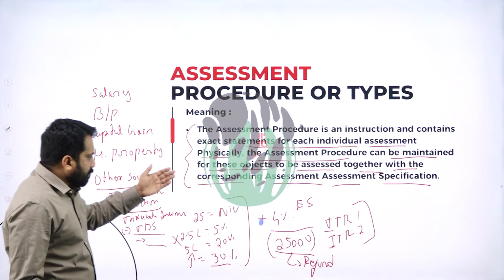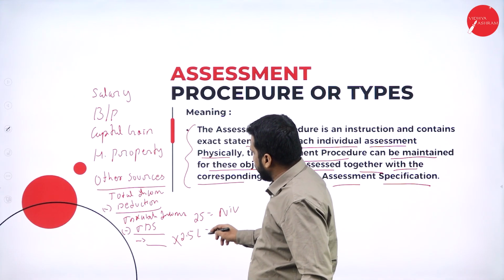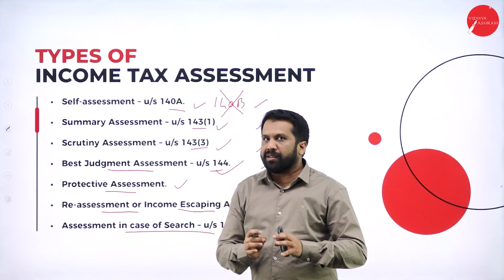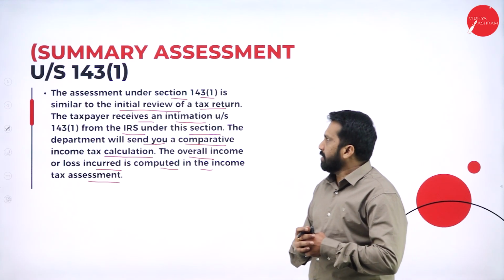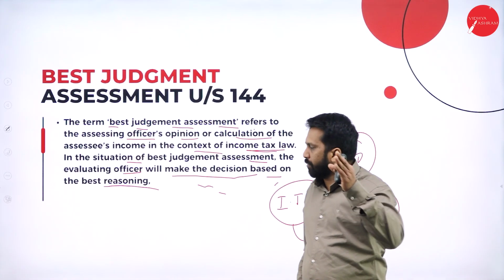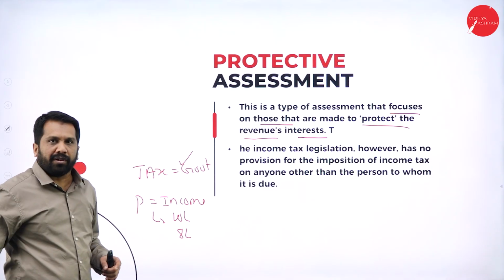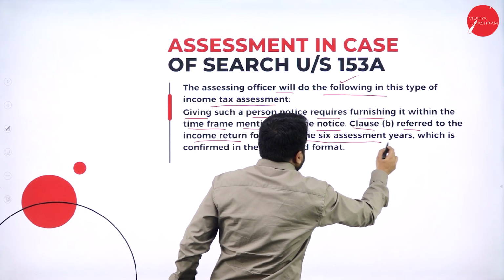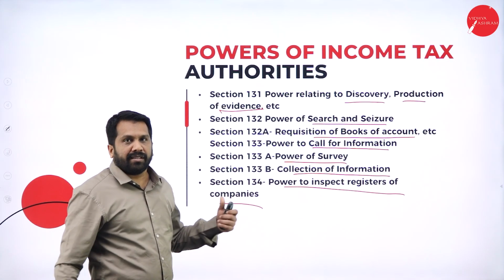DAY 04 | CORPORATE TAXATION | IV SEM | B.Com | ASSESSMENT PROCEDURE | L1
Course :  B.Com
Semester : IV SEM
Subject : CORPORATE TAXATION INTRODUCTION
Chapter Name : ASSESSMENT PROCEDURE
Lecture : 1